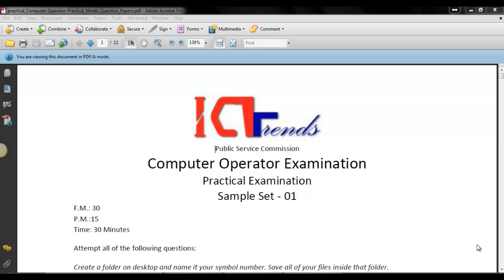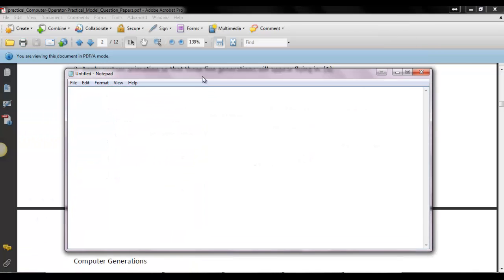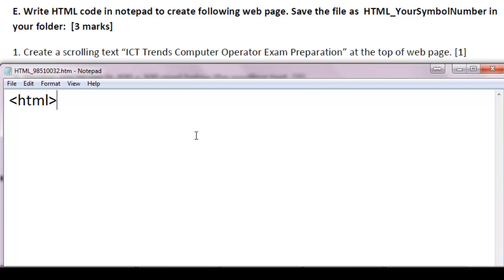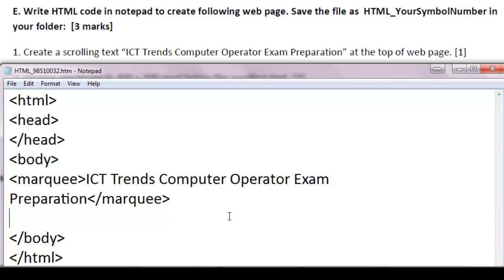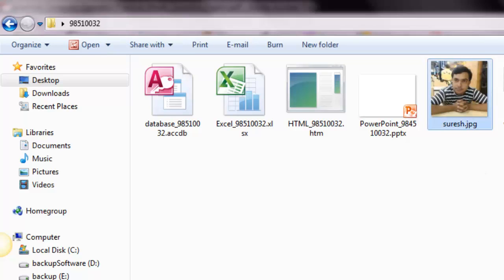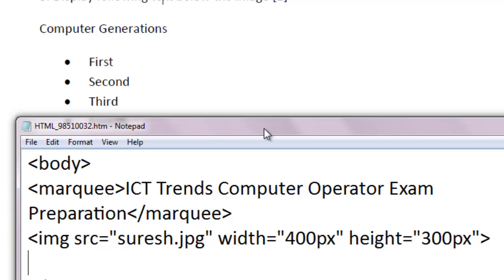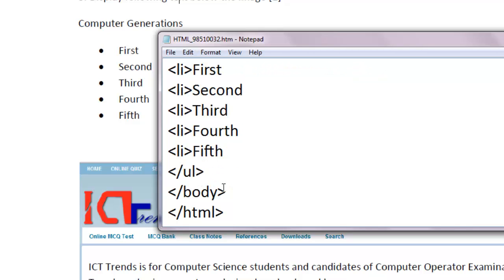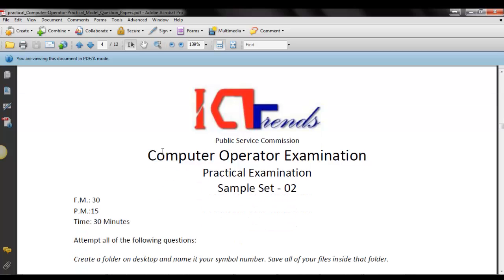Solution to HTML Question from Sample Set 01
This video is demonstration of solution to MS PowerPoint practical question from Sample Set 01.

for more resources to prepare your computer jobs exams such as Computer Operators, Data Entry Supervisors, IT Assistants and so on.